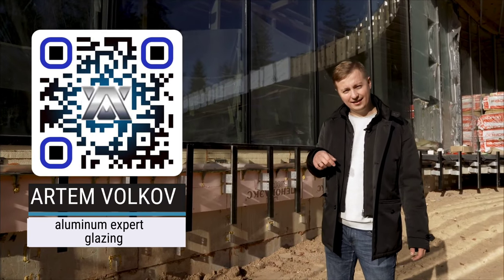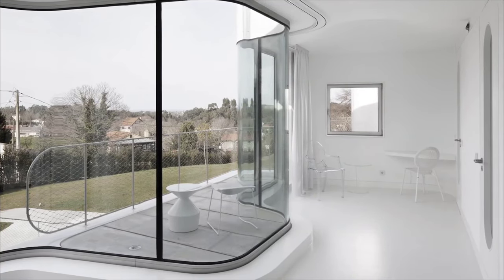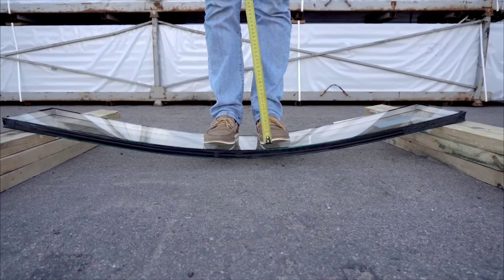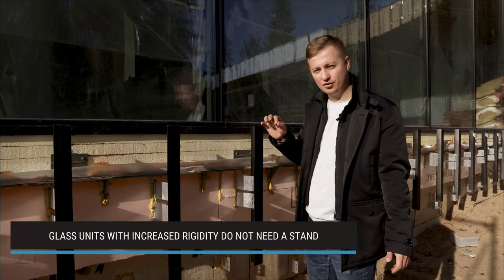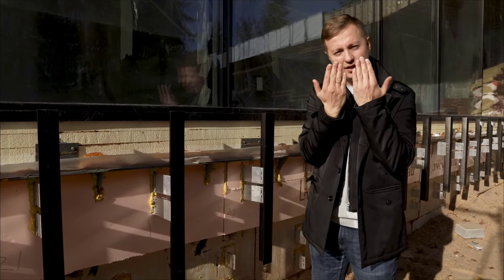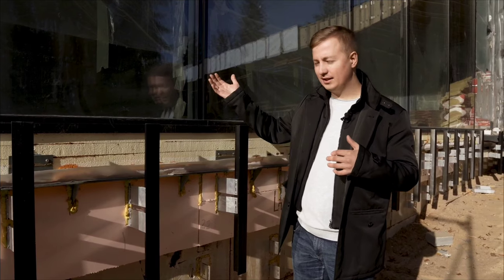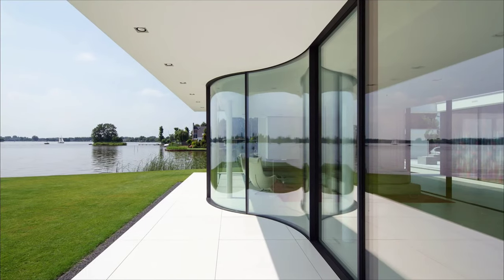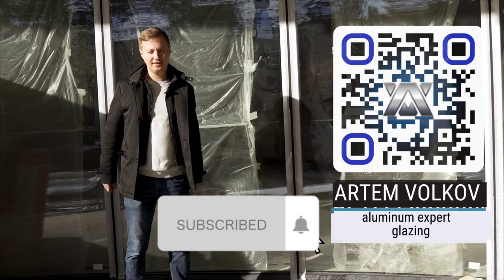Glazing of a cottage: high-strength glazing by unique technology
In this video I'll tell you about a project with panoramic glazing using a unique technology. High-strength glazing: unbreakable windows with a complete absence of vertical profiles

Do you want to know how it is possible? Then watch the video to the end!

00:00 Introduction
00:19 Impact resistant windows without vertical profiles. Unique technology
02:38 Radius façade